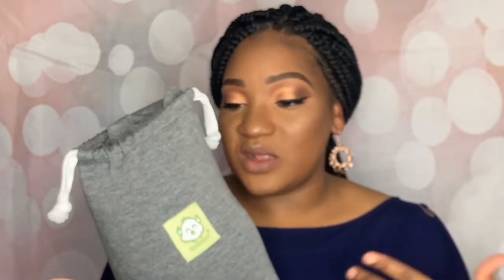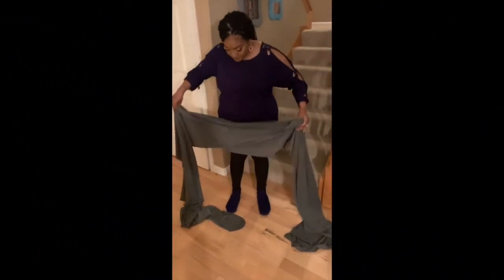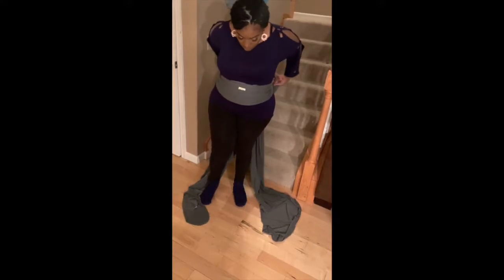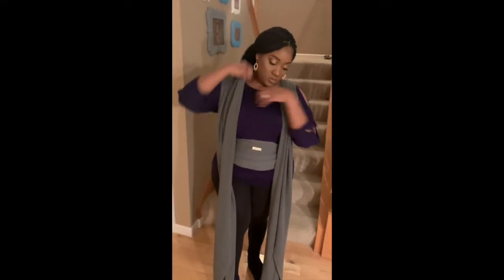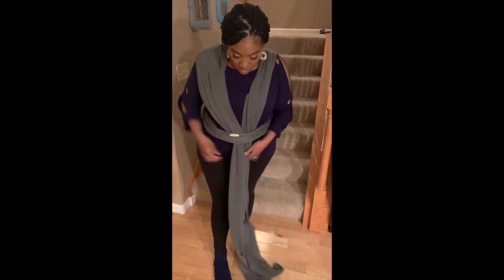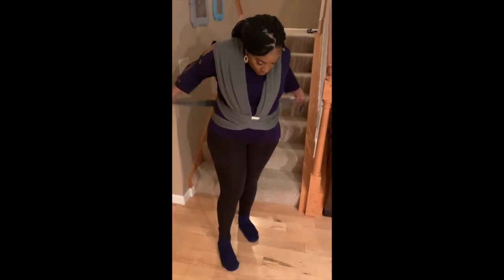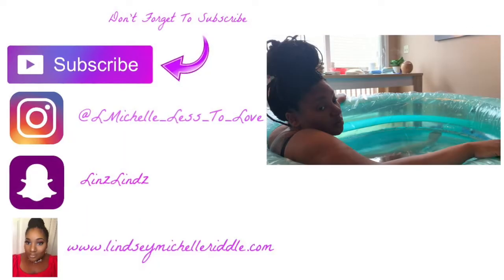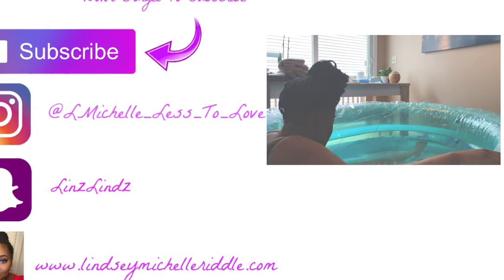LMichelle's KeaBabies Wrap Carrier Review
This video is a review on the KeaBabies Wrap Carrier. You can find the carrier and all other KeaBabies products

Follow KeaBabies on instagram @keababies and join their Facebook Group Community: KeaBabies Love